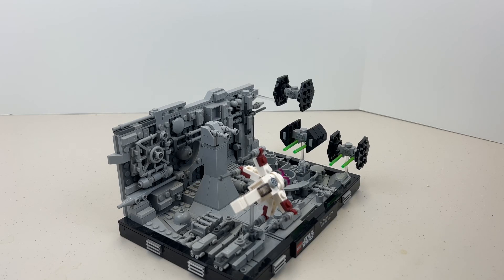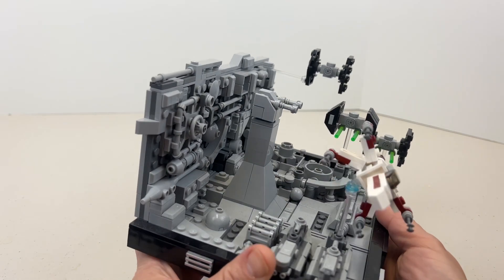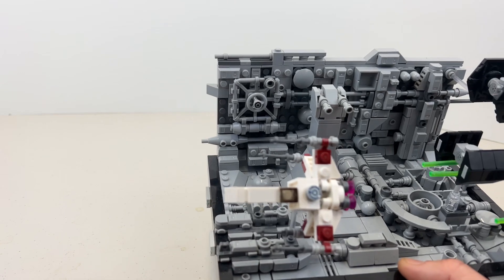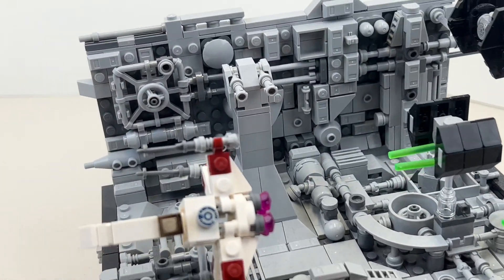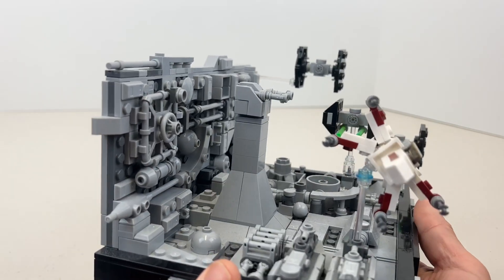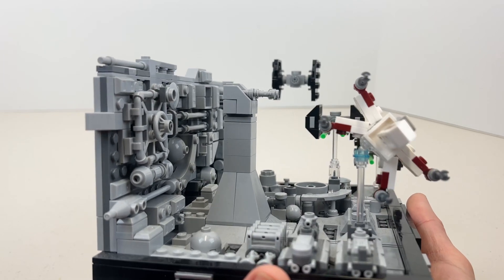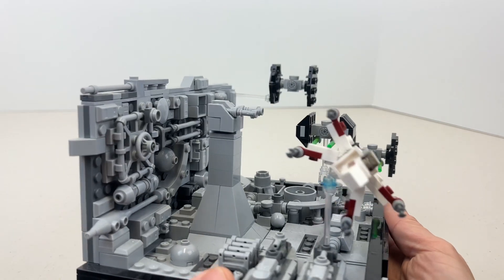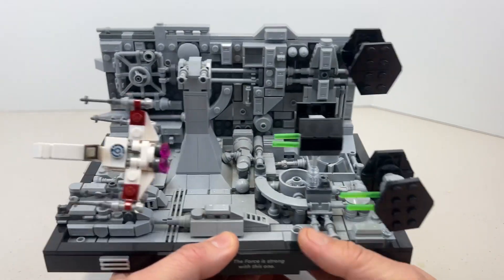Star Wars Death Star Trench Run Diorama Lego Review - pleasantly surprised!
Lego Death Star Star Wars Trench Run Diorama, X-wing, tie fighters, tie fighter advanced